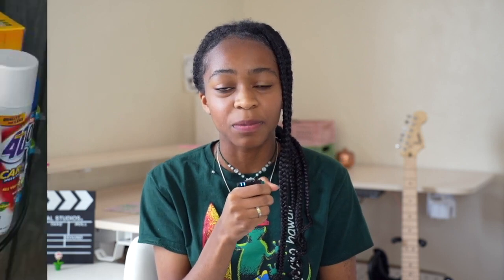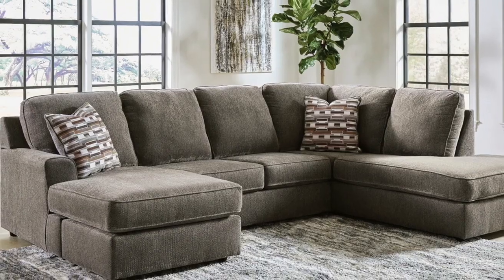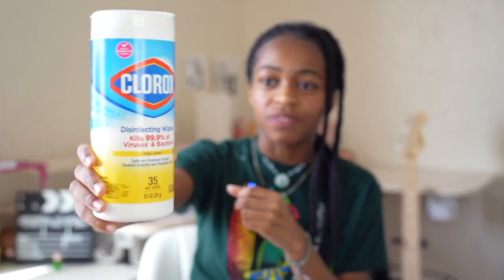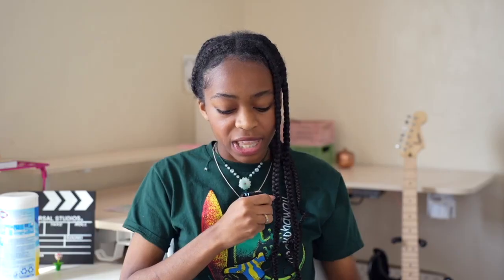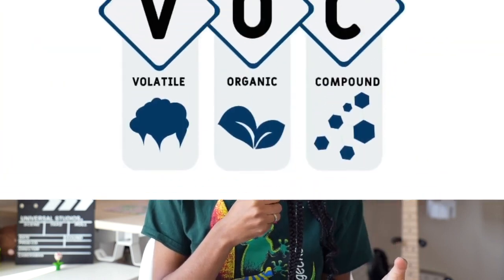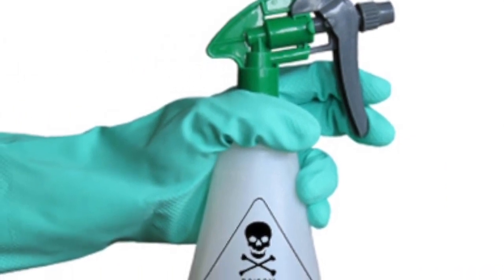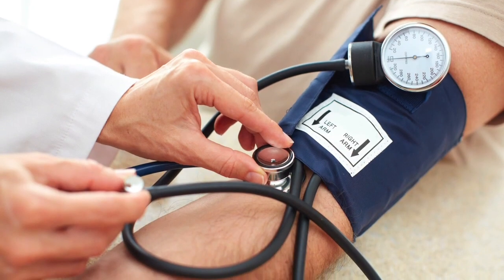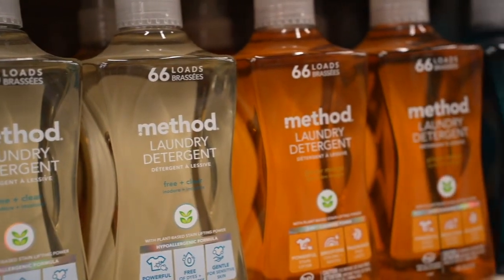Home Toxins by Ahnaya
22' - 23' Fellowship Summit Presentation